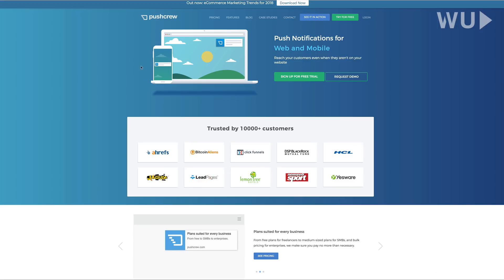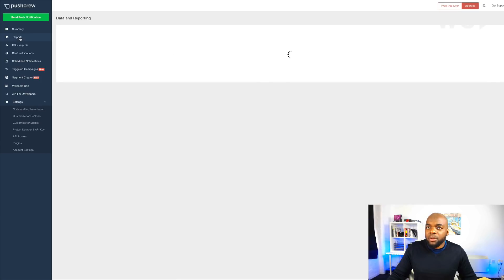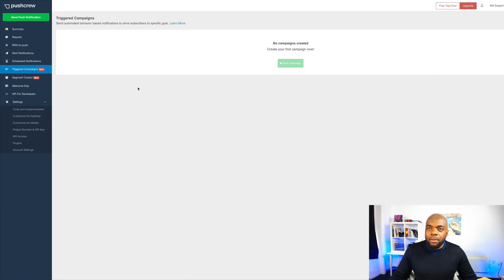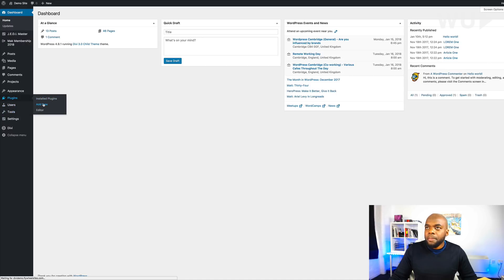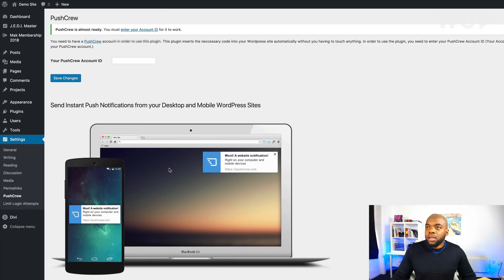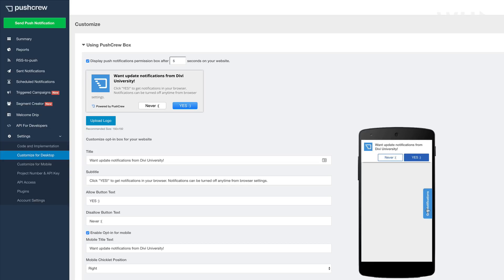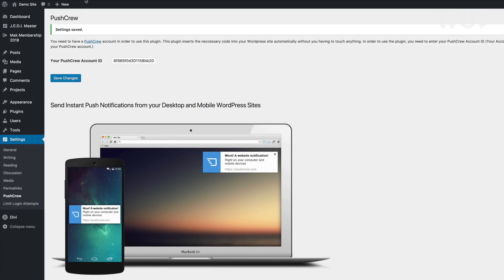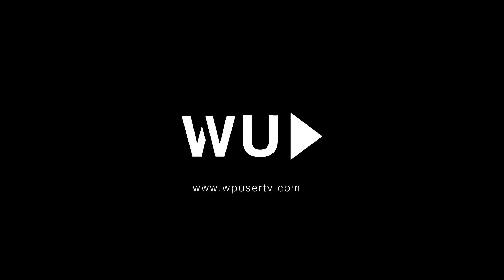How to add push notifications to website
In this video, I show you how to add push notifications to website using Push Crew.